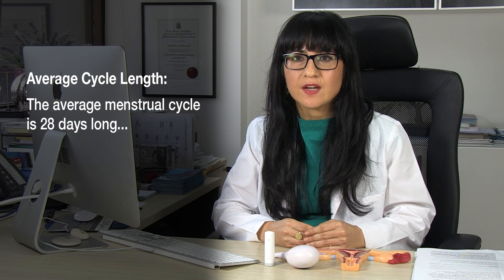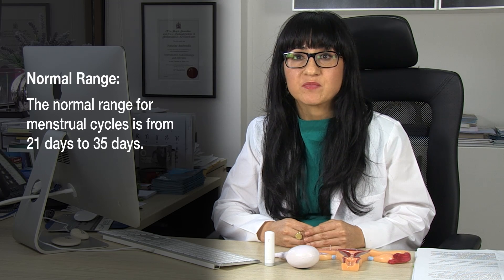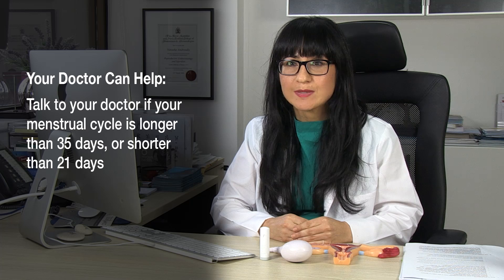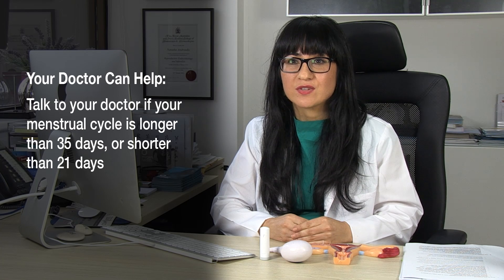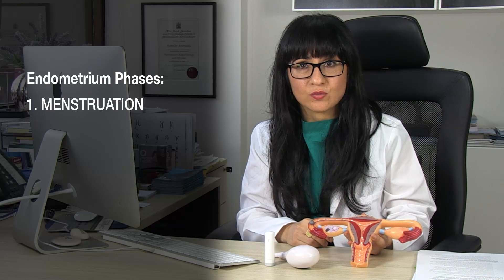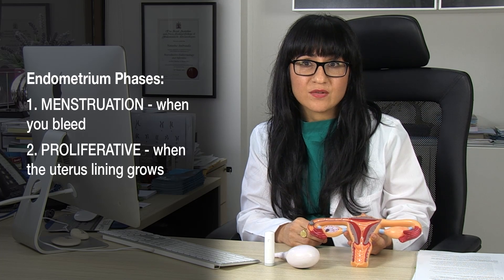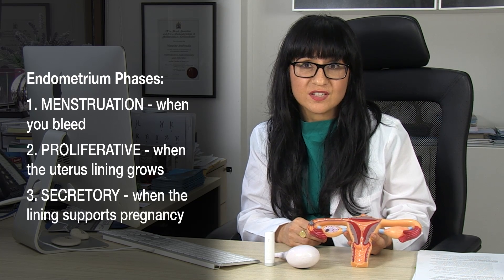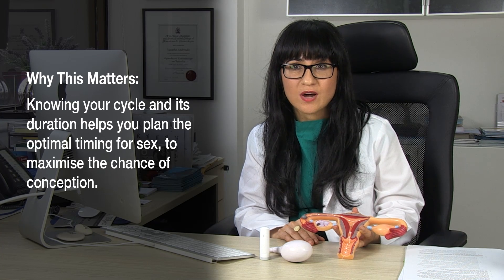How To Get Pregnant - The Menstrual Cycle - Series 1 - Episode 2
The Menstrual Cycle: Episode 2 of the "How To Get Pregnant" series. Dr. Tash, leading fertility expert explains the phases of the menstrual cycle.  If you are trying to conceive, it is important to understand exactly what is happening during each phase of the menstrual cycle. Women are only fertile for a short period of time (the fertile window) during each cycle, so it is important to know when this is to enable you to have sex at the right time and maximize your chances of falling pregnant.

In this episode you will learn the following:

- All about the menstrual cycle length, including how a cycle length is calculated in days, how many women really have the text book average 28-day cycle, the length of shorter and longer cycles, cycle length ranges considered normal and when it is advised to speak to your doctor or health care professional about lengths outside of the normal range.
- What happens during a typical cycle.
- How the menstrual cycle can be described as changes that occur in the uterus or changes that occur in the ovary.
- The three phases of the ovarian cycle and what happens during each phase.
- The three phases of the uterine cycle and what happens during each phase.
- How knowing this can help you get pregnant faster.